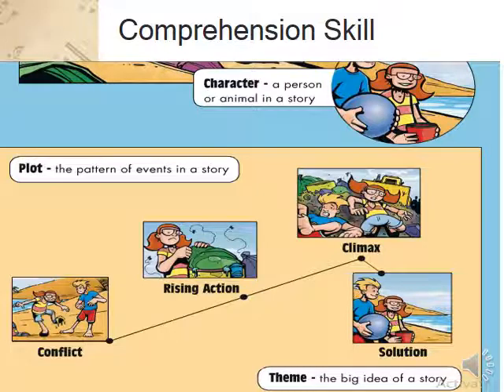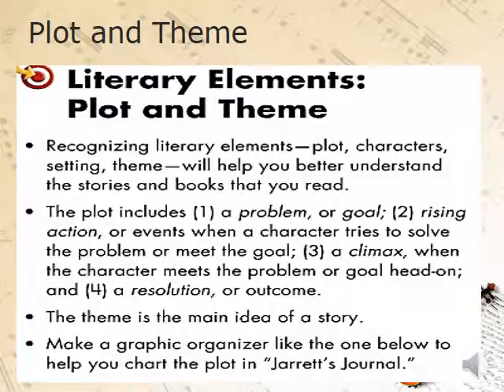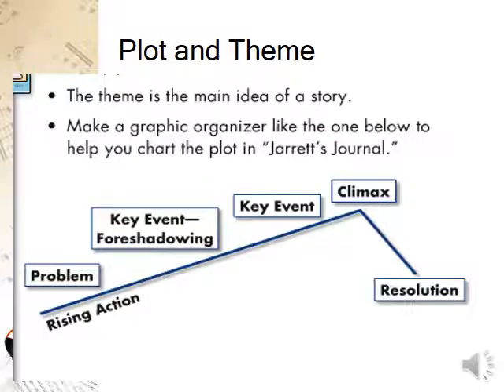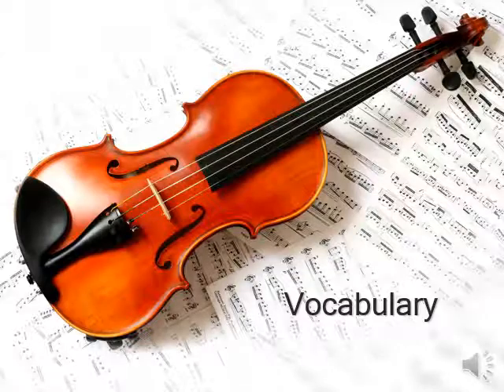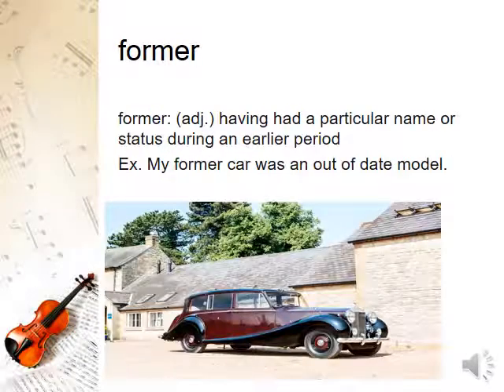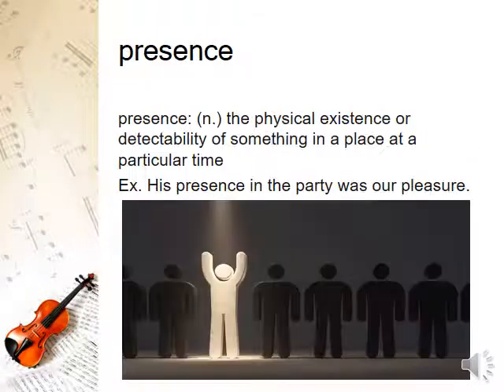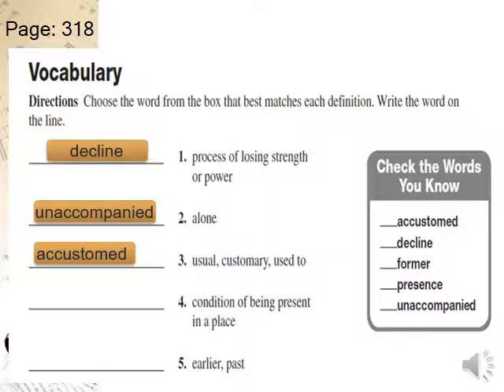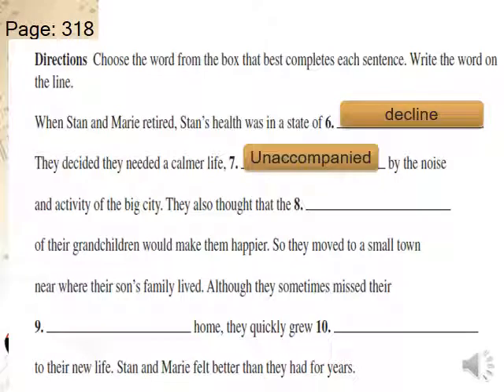The View From Saturday